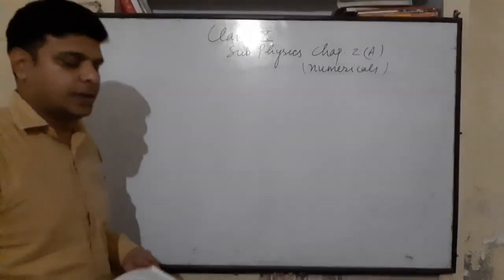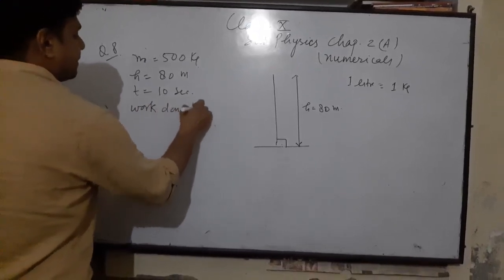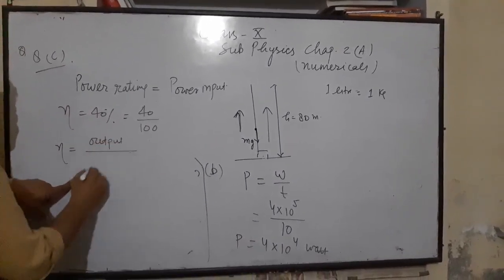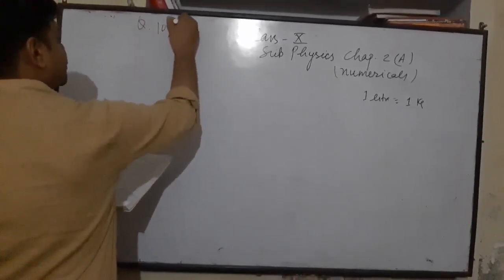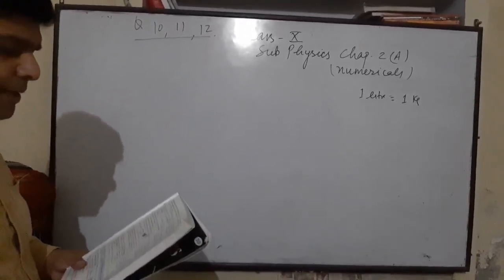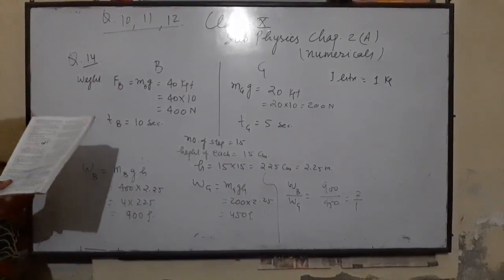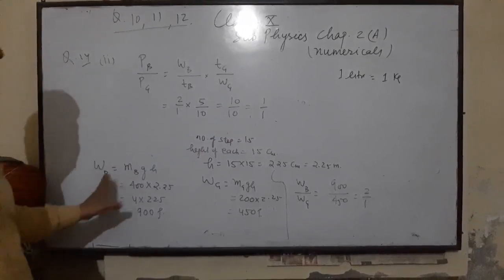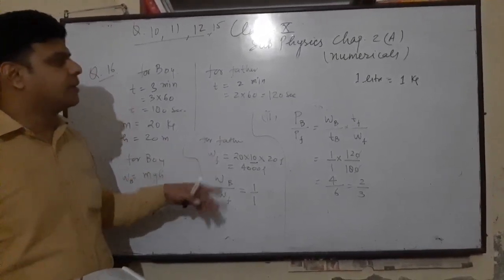Class10phy chap2(a)numerical contd.